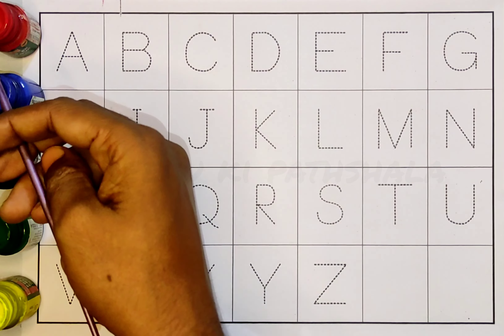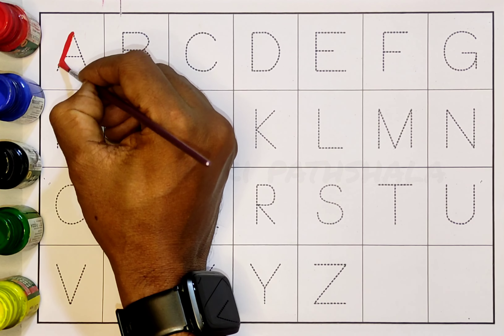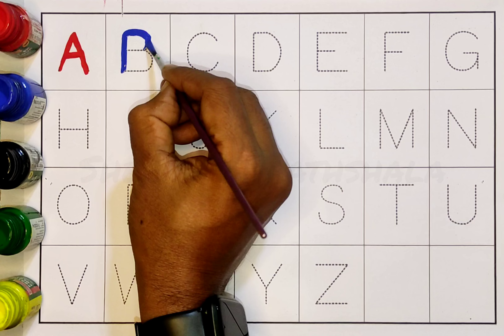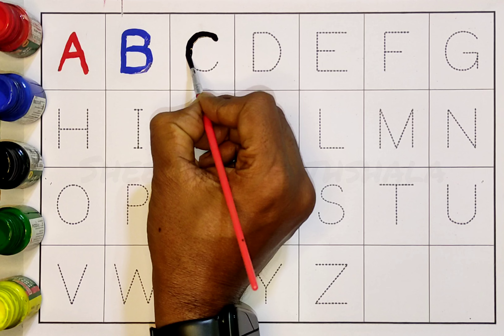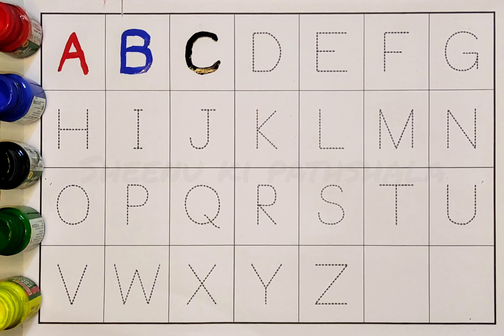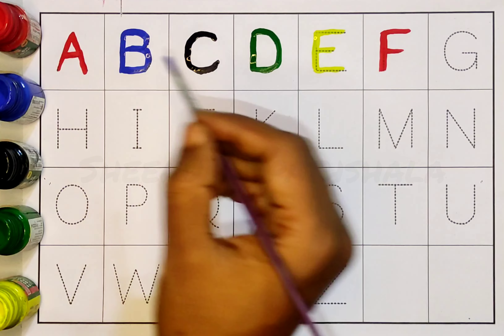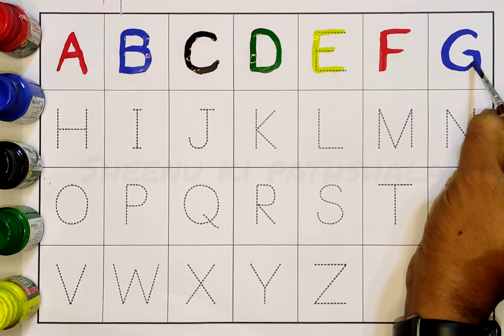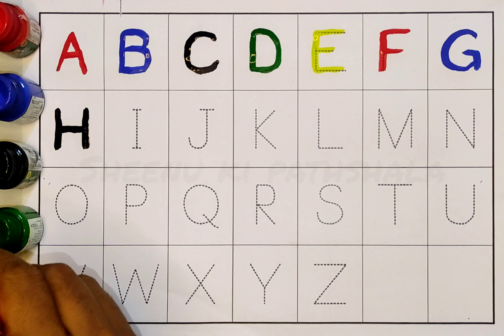A for Apple b for ball learn alphabet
your query 👇

abcd
abcd chart
the alphabet letters
alphabet letters
the letters alphabet
rhymes abcd
abcd letters
abc letters
abcd ka chart
abcdefghijklmnopqrstuvwxyz
abcd all alphabet
alphabets
alphabet
alphabet number
alphabet numbers
a alphabet
a to z
Kindergarten
Preschool
abc song
abcd song
alphabet
abcd rhymes
abc
a to z
alphabet song
b for ball
alphabets
abcd abcd
apple
nursery rhymes
abcdefg
abcde
abcd abcd abcd abcd
kids
a for apple bi for boy
phonics song
एबीसीडी
abcd wala
abcd video
phonics
a b c
children
english alphabets
abc new
abc rhymes
ए बी सी डी
एबीसीडी एबीसीडी
preschool
education
learn
small abcd
school
vwxyz
easy
painting
learn color
play kids art
color
abcabc
word
rhymes
teach
abcd alphabet
english alphabet
learn alphabet
english varnamala
abcd songs
abc alphabet
toddlers
learn english
alphabet letters
kindergarten
abcd 123
abcd letters
abcd ka chart
abc letters
abcdefghijklmnopqrstuvwxyz
kids class
abc for kids
nursery
kids videos
kids rhymes
abc's
elementary
colorful
letters
english
apple apple
alphabets phonics song kids
abcd a to z
a to z phonics song abcd letters
abcd writing kids video song
a to z abcd letters
abcd song a for apple b for ball
a to z phonics song abcd
abcd letters
montessori
playschool
learning
abcd rhymes video for kids
english varnmala
abcd a to z abcd
how to learn alphabet in english
learn and write alphabet for kids
for kid
for kids
alphabet a to z abcd video 2022
alphabet sounds
nursery alphabet abcd
alphabet lore big and small
a-z
abcd abcde a for apple
abcd writing
abcdef
abc phonetic alphabet
abcd video baccho ke liye
abc dotted tracing english alphabet
lkg class
a b c d e f g padhai
abcdefg you
school videos
alphabet a to z
abcd school
new
read learning
write alphabet
alphabet video
alphabet phonetic
a for apple b for bee c for cat
a for apple b for bee
ए फाॅर एप्पल
letter
english letter